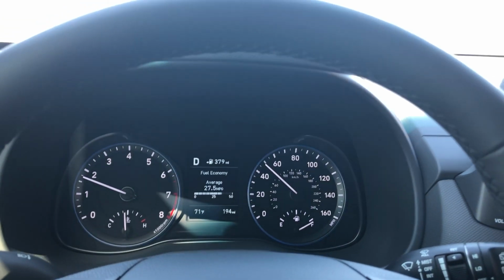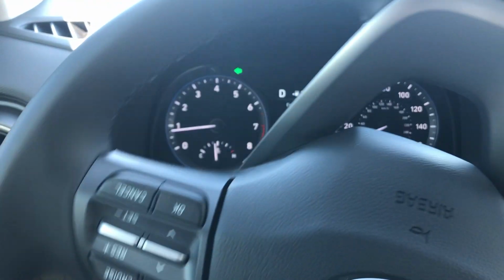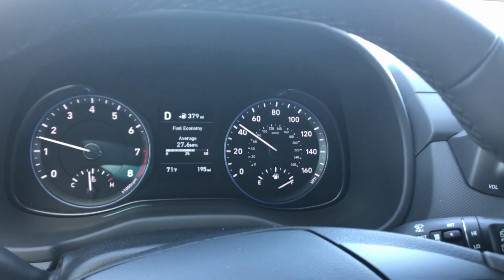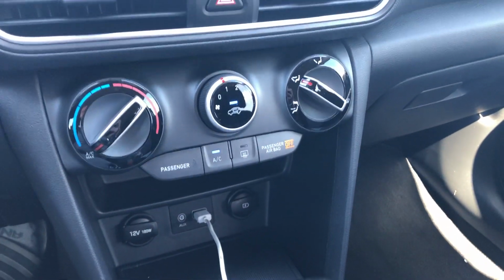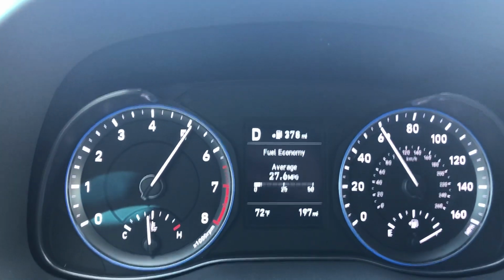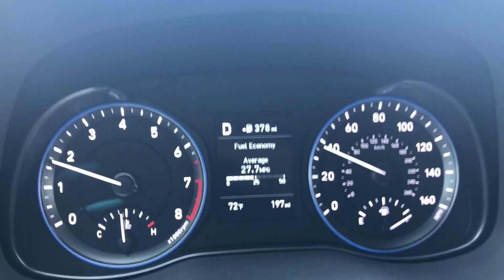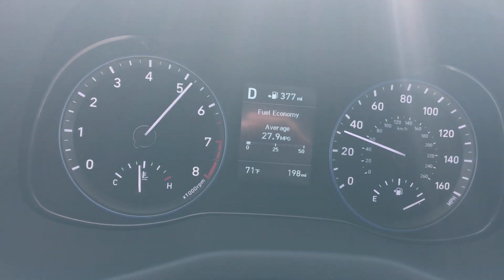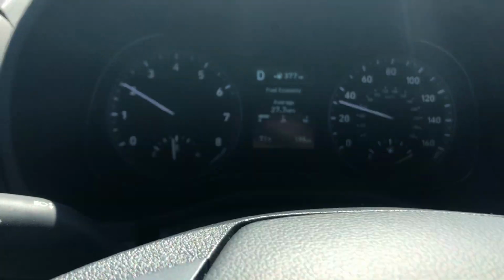2018 Hyundai Kona Initial Driving Impressions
Not a bad drive